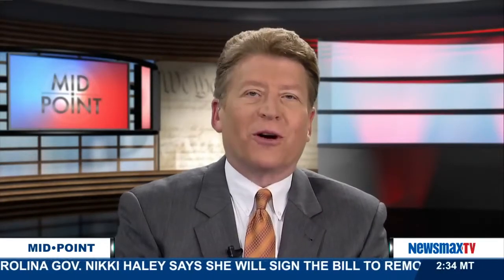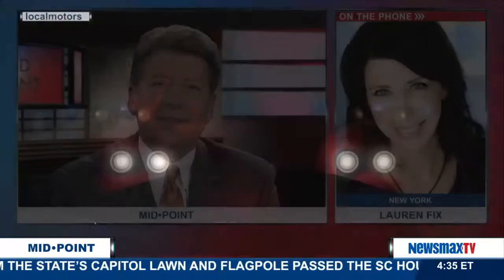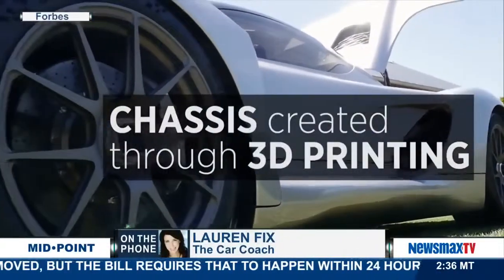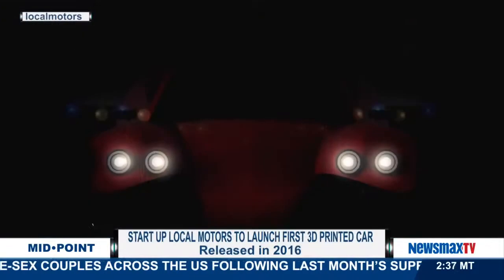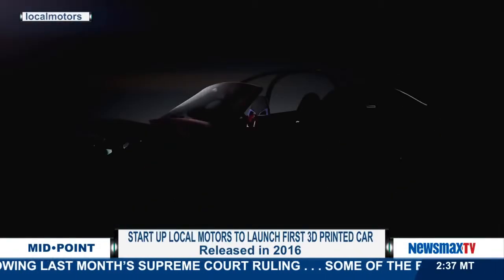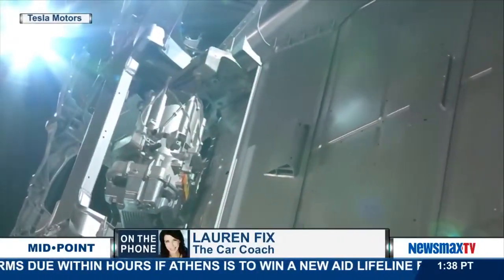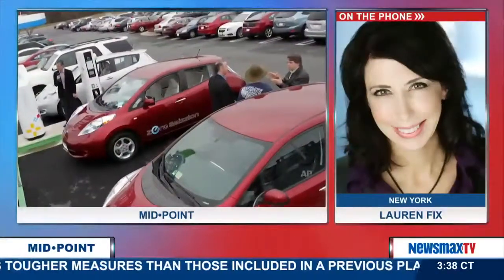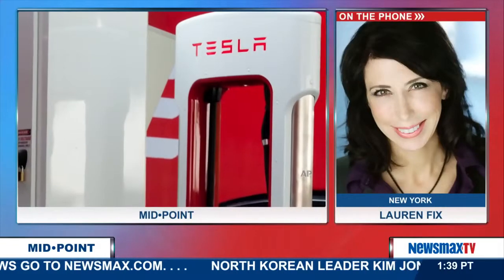MidPoint | Lauren Fix discusses 3D printed cars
The Car Coach, joins MidPoint to discuss 3D printed cars and how electric vehicles can actually cause more harm to the environment than traditional gas guzzlers.